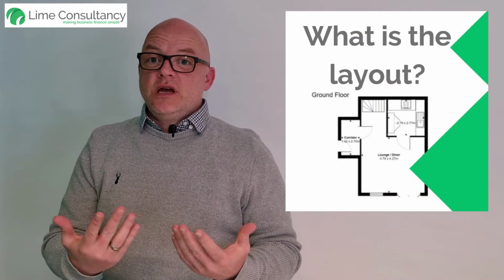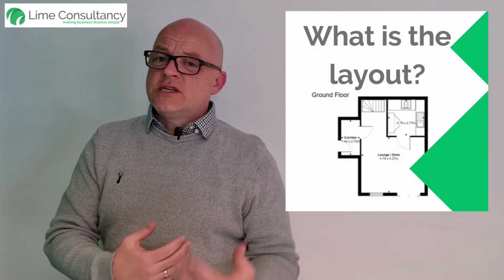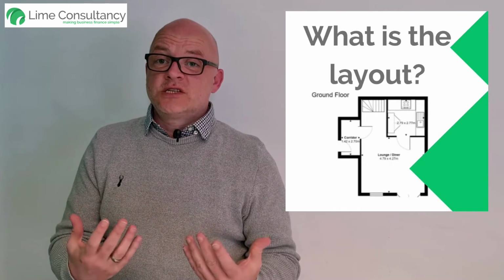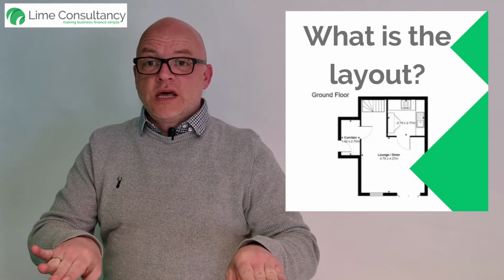How To Get a Better Commercial Mortgage Deal!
How to get a better commercial mortgage deal when buying semi-commercial property or mixed-use property. How do you get a better mortgage deal? These simple tips explain how to get a lower interest rate when buying mixed use property or buying semi commercial property.

Commercial mortgages are generally higher cost than standard buy to let lending. That doesn't have to be the case, it is all about the layout of the property and where the income comes from.

This video shows how to consider the floorplan and layout as well as the split in rental income, then use that to get a better commercial mortgage deal.

Chapters:

00:17 - Please like and subscribe
00:30 - Why the commercial mortgage cost is usually higher
00:47 - How do you get the interest rate down
01:02 - Why the split in rental income matters
01:30 - Why the layout of the property matters
02:25 - Why all the elements add up to get you a better commercial mortgage deal